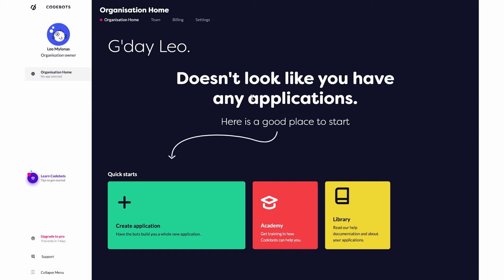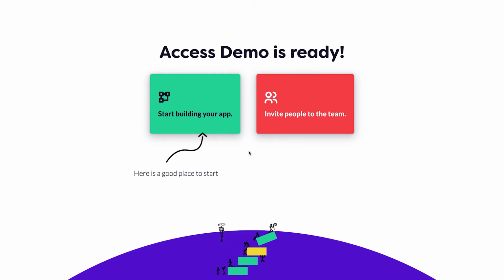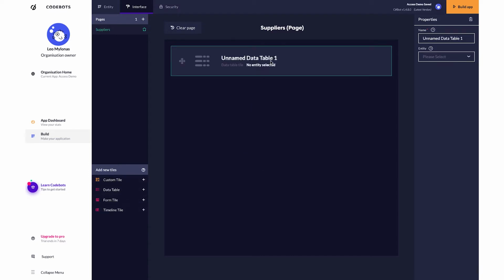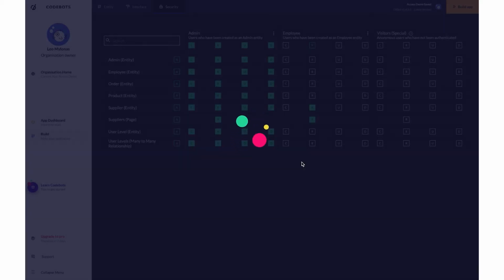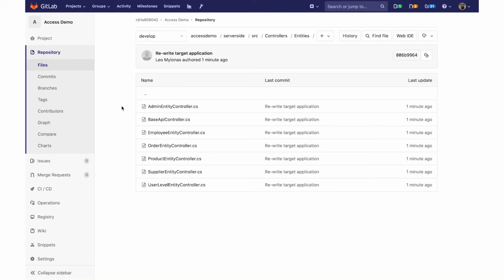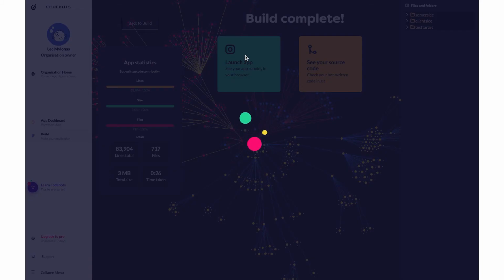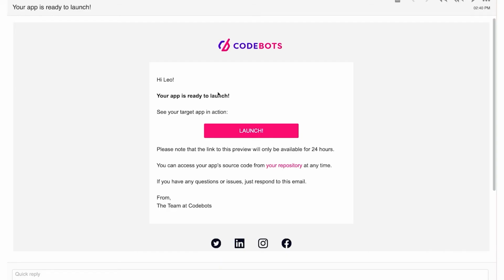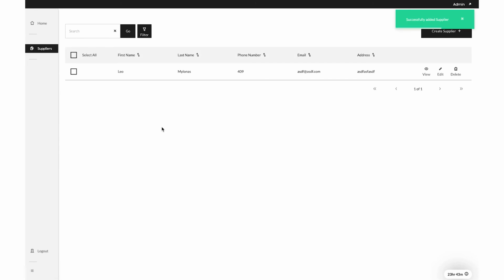How To: Do a Legacy Migration on Codebots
Codebots Head of Technology, Leo, walks through the process of doing a legacy migration on Codebots.

To find out more about doing a legacy migration on the Codebots platform head

00:00 Introduction
00:11 Exporting the access database
00:40 Create a new application on Codebots
01:13 Uploading the access database
02:01 Start building the app
02:57 Adding extensions, creating interfaces, and adding security
04:18 Build the app
05:21 Browse your source code
06:38 Ways to run the application
07:23 Start the application launch process
07:56 Viewing your Codebots files on Git
08:49 Launching the preview application